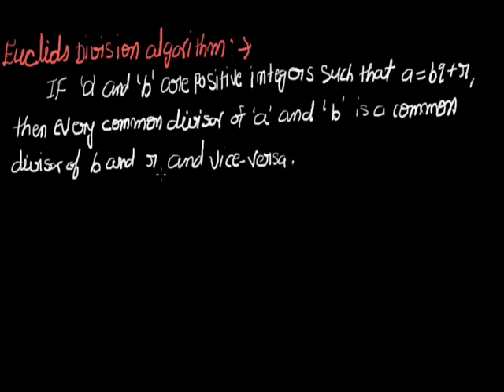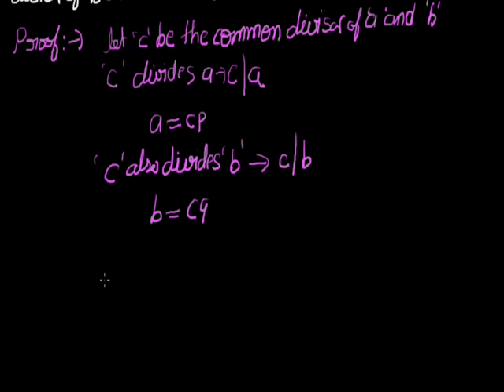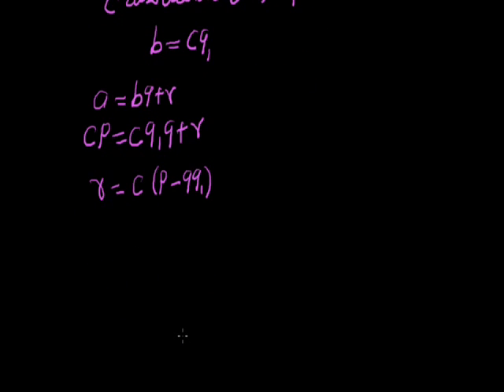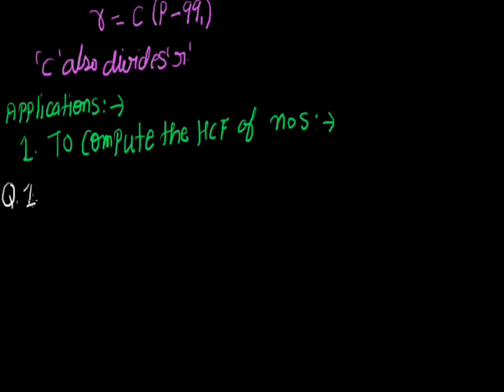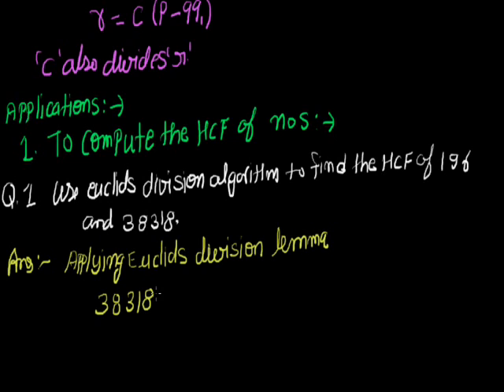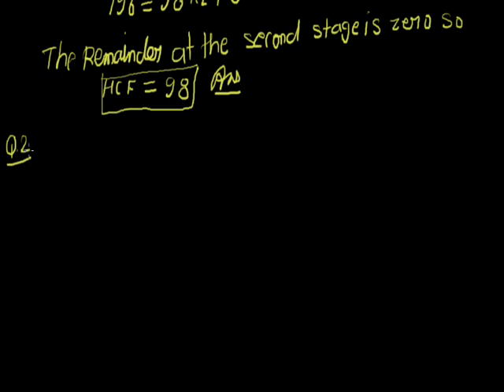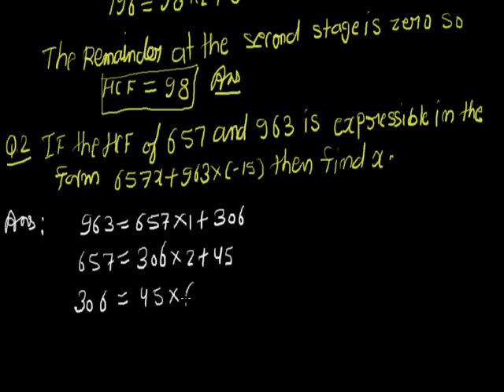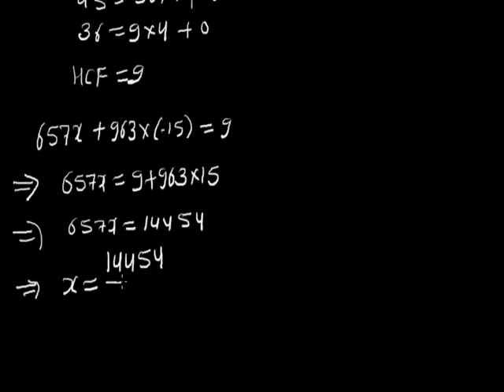Real numbers 003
Euclids division algorithm grade x